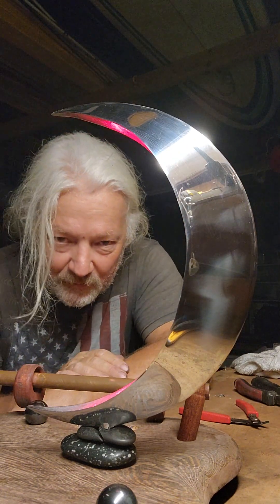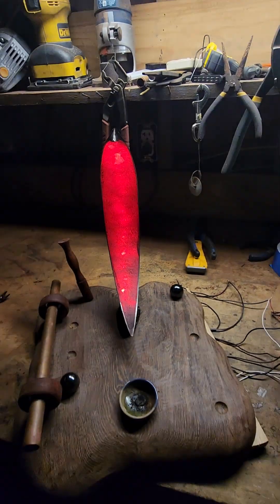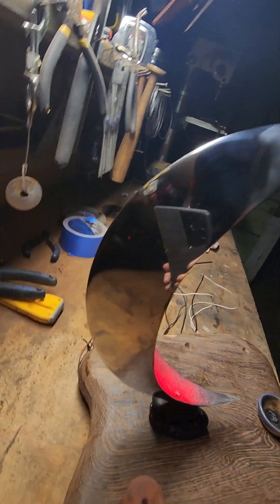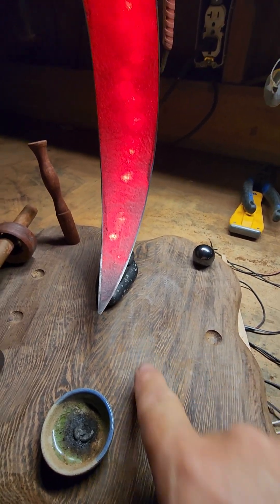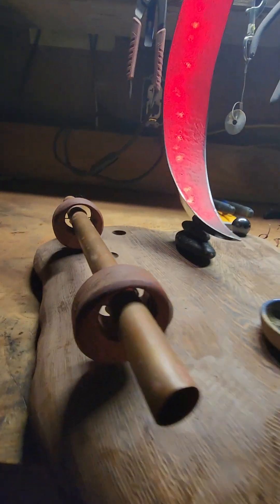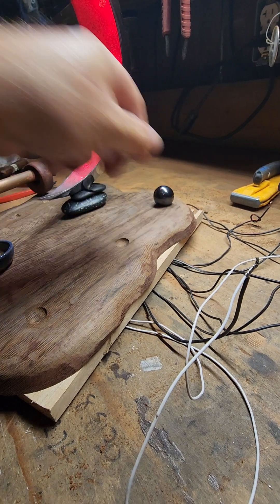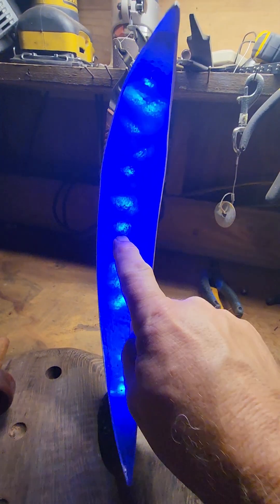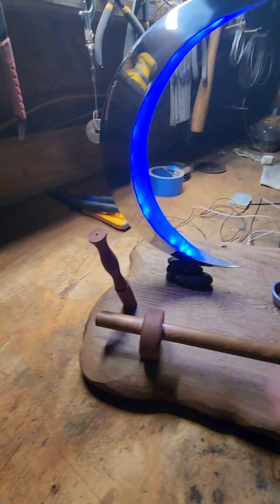The zenterpiece is taking shape.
Progress on the zenterpiece . lunasing Most of this has not went according to plan. Always remain flexible and adaptable and you can learn things along the way.